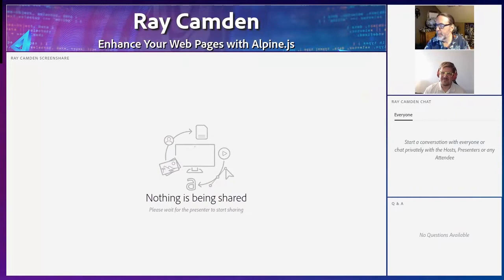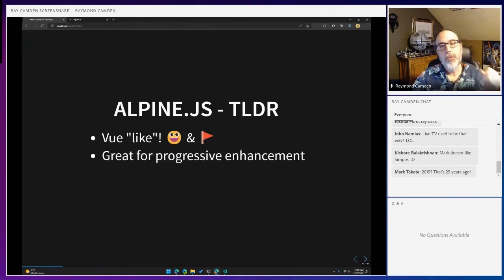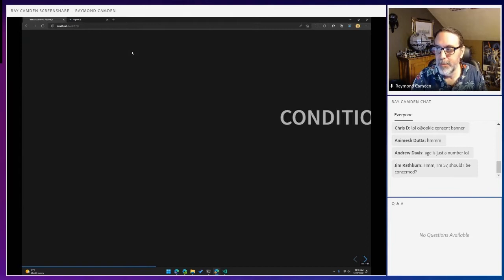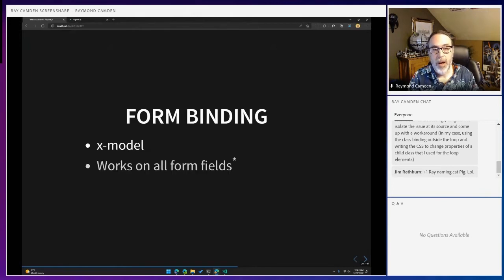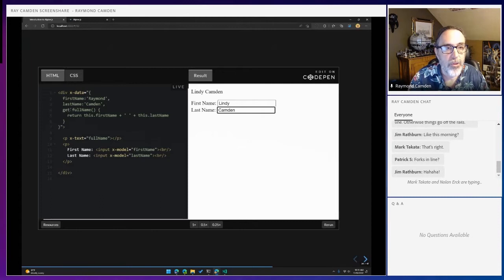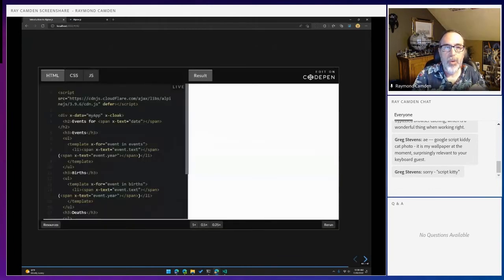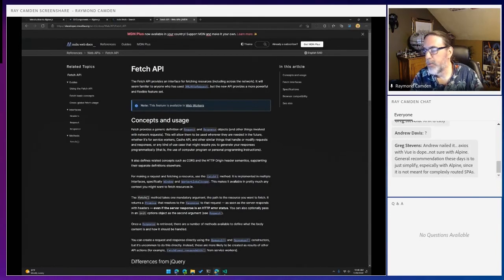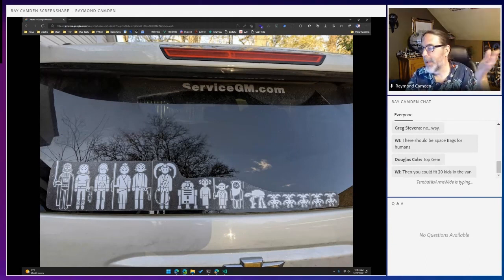Enhance Your Web Pages with Alpine.js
Tune in to Ray Camden’s session as he teaches us all about the Alpine.js framework, a.k.a the “jQuery for the Modern Web”.